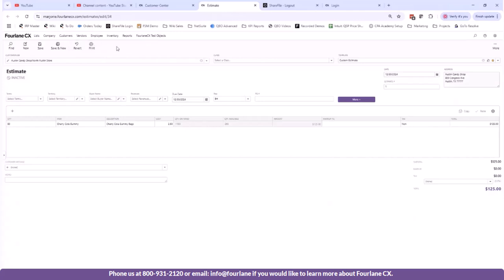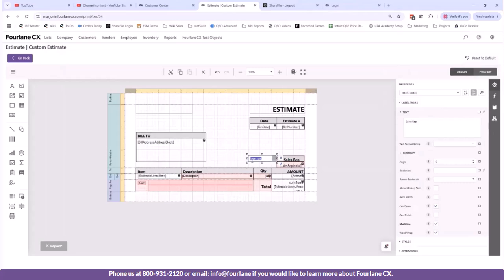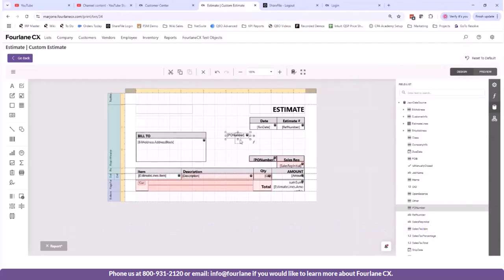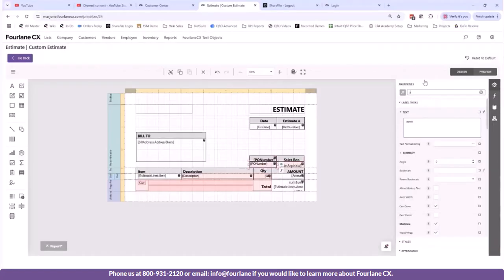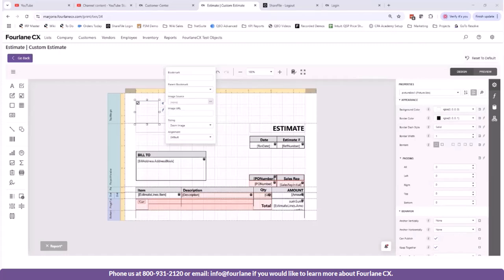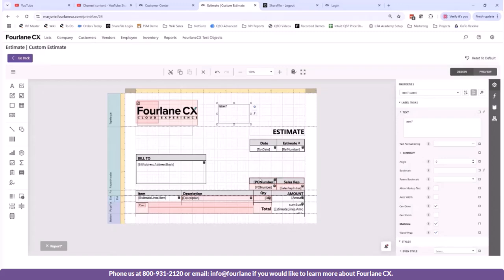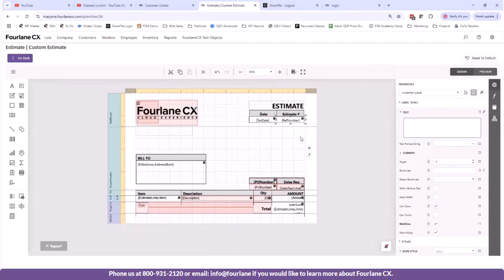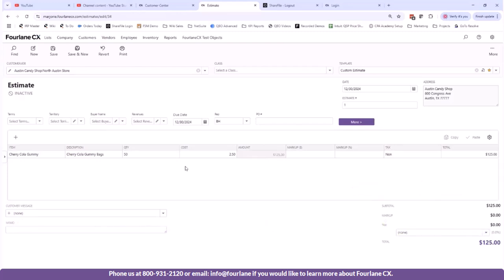Fourlane CX Print Templates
Recap
Fourlane team members discussed the process of modifying print templates in the customer center, including accessing the design tool, customizing fields and layout, and integrating with Outlook to email PDF documents. They highlighted the key features of the design tool, such as drag-and-drop functionality and access to a wide range of data fields, and provided guidance on how to effectively customize the templates to meet the customer's needs.

Key points
1. Customers can print estimates and invoices from Fourlane CX, and then email the PDF from Outlook.
2. The print template designer tool in Fourlane CX has many customization options, including adding/editing fields, adjusting font size/alignment, and inserting logos.
3. When customizing the print templates, the key is to focus on the core functionality rather than getting lost in all the advanced options.
4. Customers can preview the print template before saving it, and can also reset to the default template if needed.
5. Outlook does not directly integrate with Fourlane CX for emailing PDFs - users must print to PDF first and then email from Outlook.
6. Three key things to set up when designing Fourlane CX are custom fields, screen layouts, and form templates.
7. Fourlane CX cannot automatically read data from third-party applications like QuickBooks, as that data is not provided.
8. The print template designer tool allows users to search for specific formatting options like borders, colors, and alignment.
9. Users can copy and paste fields, as well as drag and drop elements, to customize the print templates.
10. The print template designer is similar to designing documents in Word, but can be overwhelming with the many customization options available.